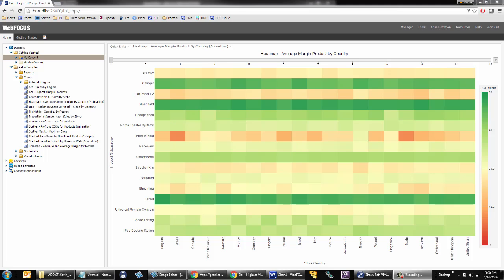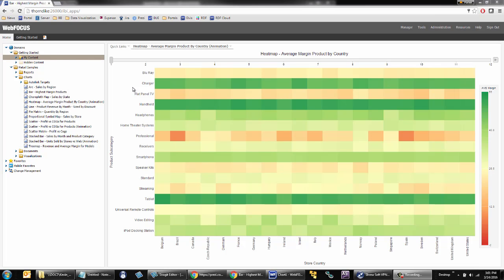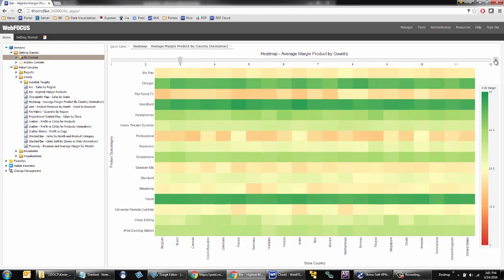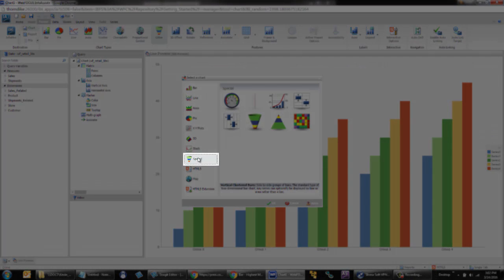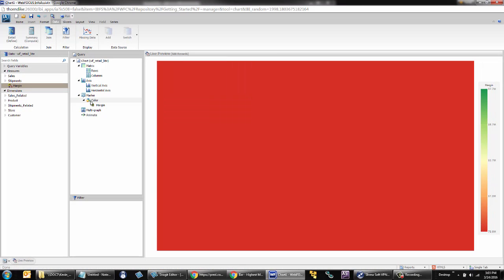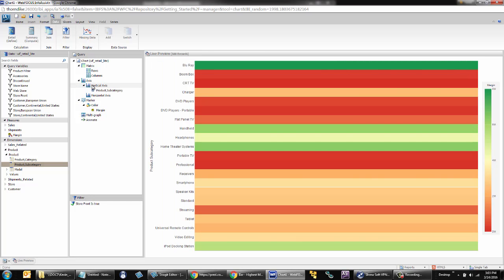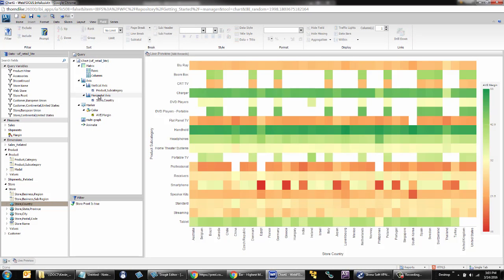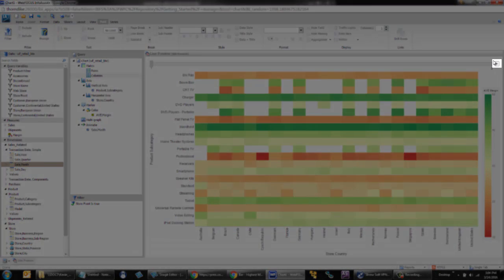WebFOCUS 8.2 BUE Sample Chart: Heatmap - Average Margin Product by Country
Learn how to create and modify a heatmap chart using sample retail data that shows the average profit margin for product categories by country.